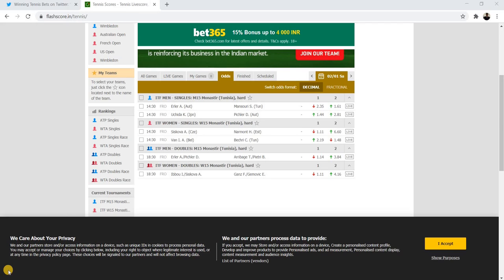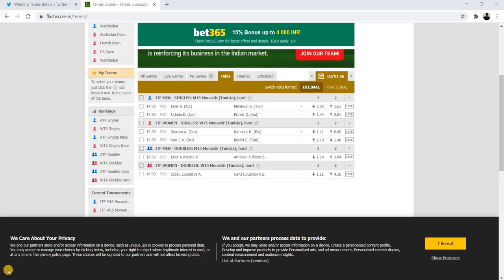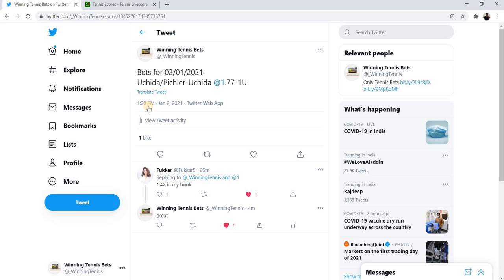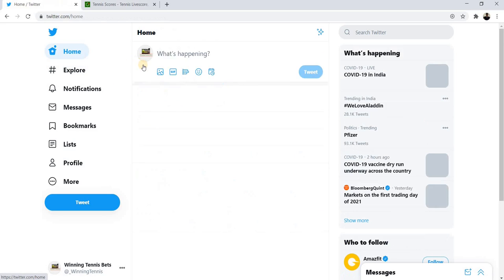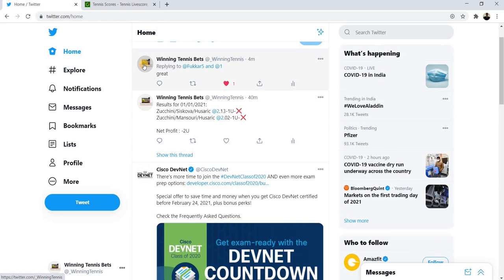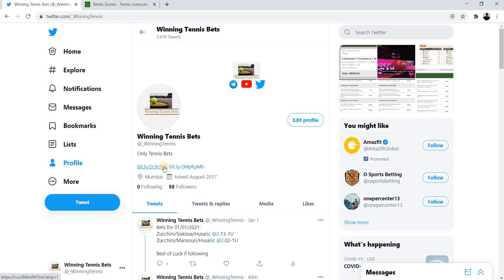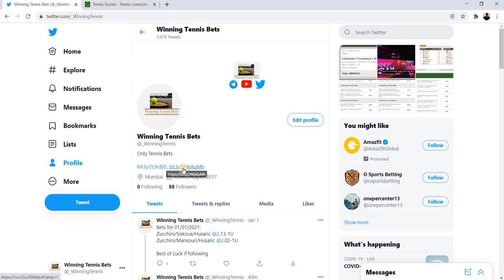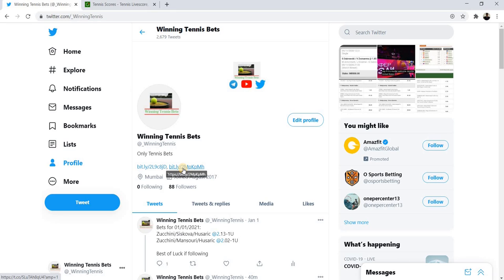My Tennis Bets on 2nd January 2021 Tennis Predictions for the day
In this video, I will tell you My tennis Bets on 1st January 2021.
I have placed bets on Men’s and Women’s ITF tournaments in Montasir,Tunisia.

You will find Tennis predictions for the day with profitable ATP and WTA Odds.
I am using betway to bet on tennis. Betway Online Betting offers very good odds on Tennis Matches.